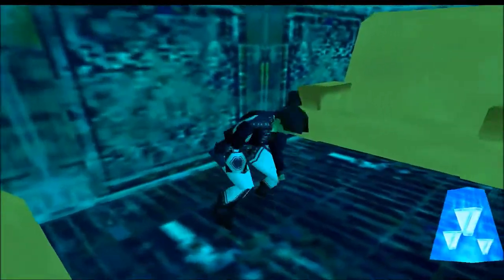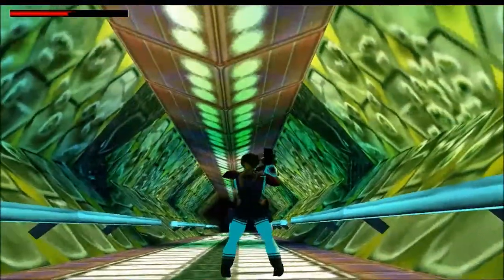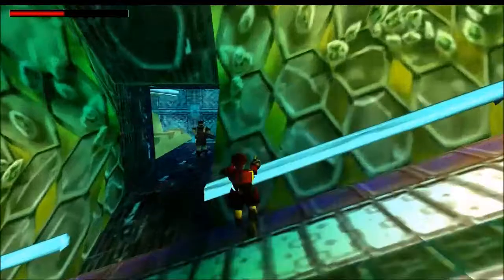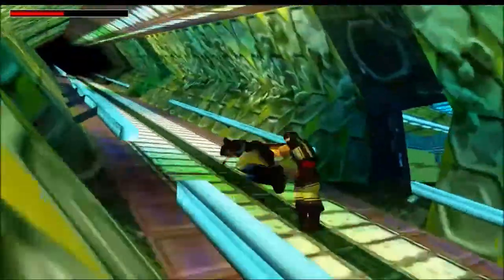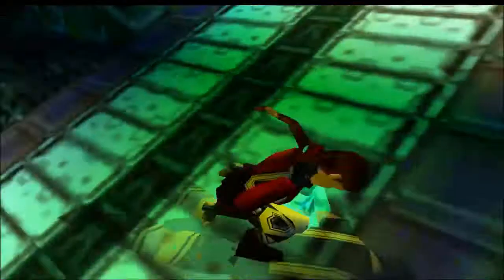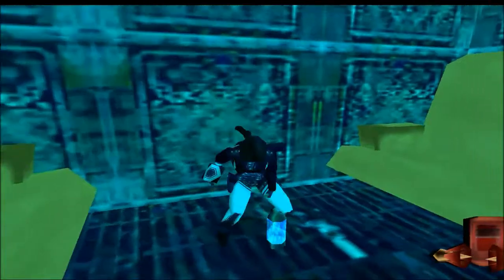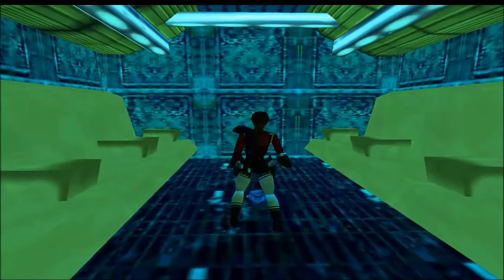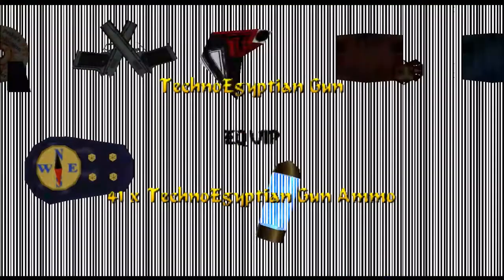TOMB RAIDER A TECHNO EGYPTIANS LEVELS 3 and 4 (TRLE)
TRLE Designed by psiko